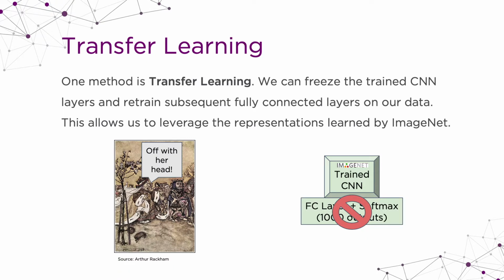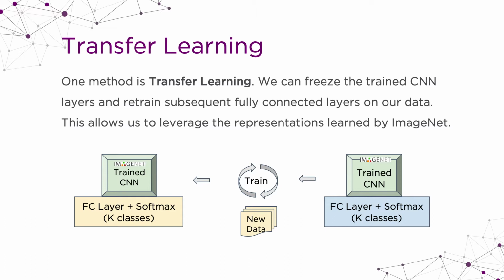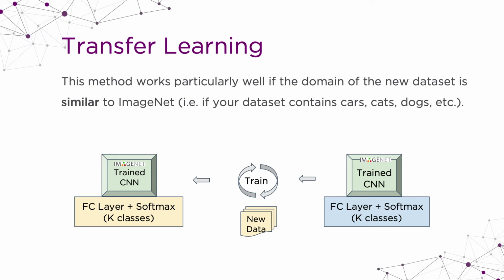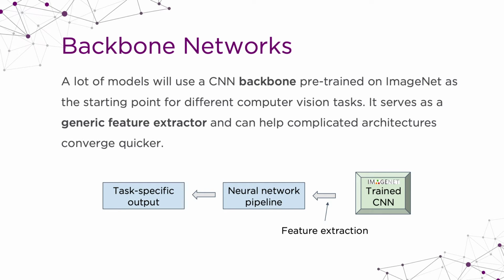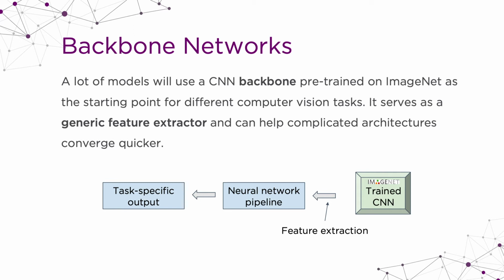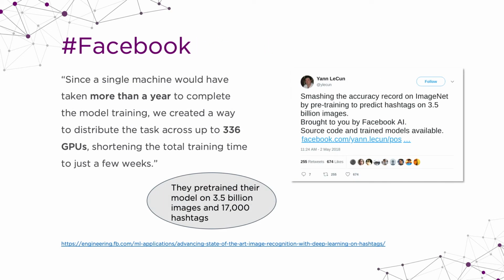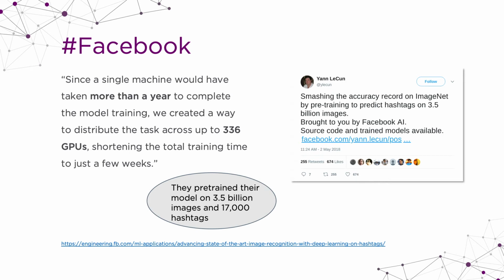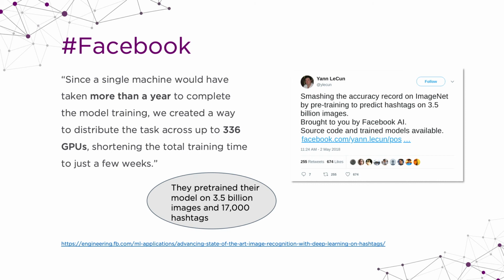DLE M3S3U4 Transfer Learning